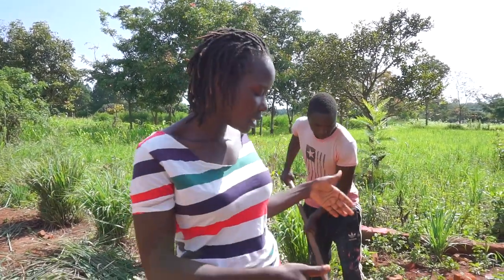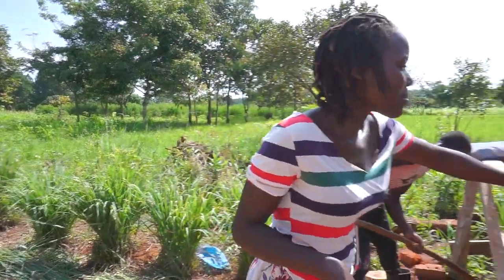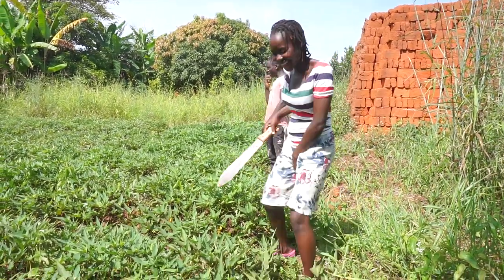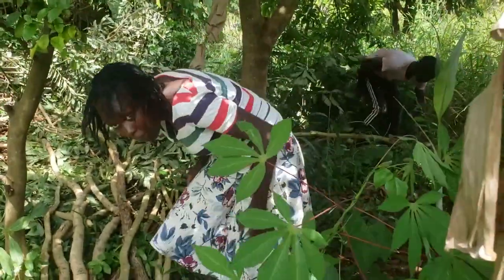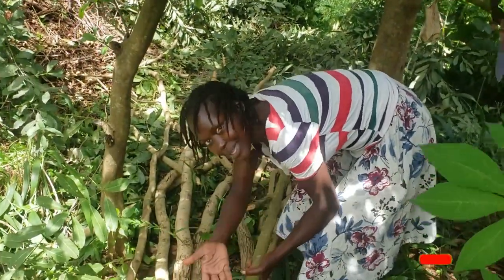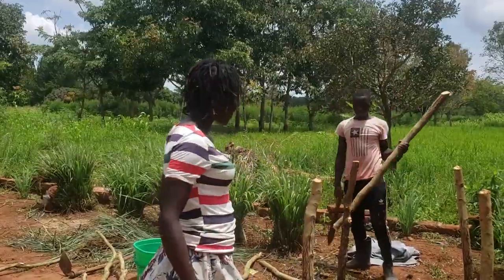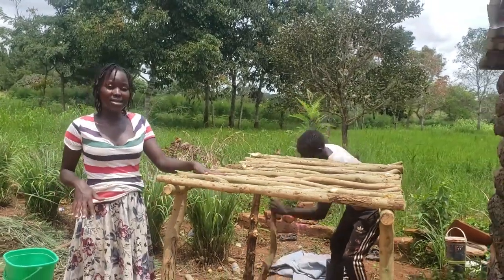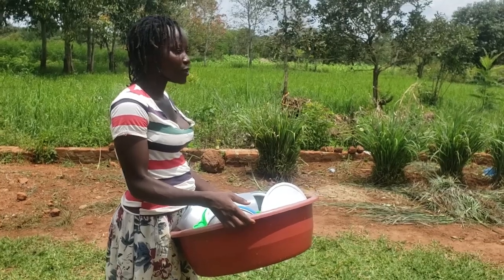MAKING OUR TRADITIONAL UTENSILS STAND